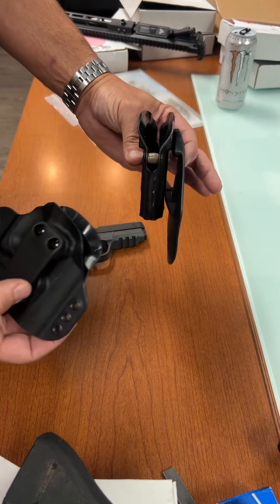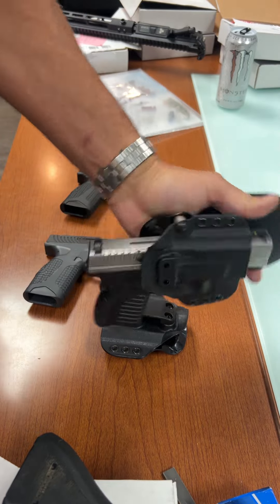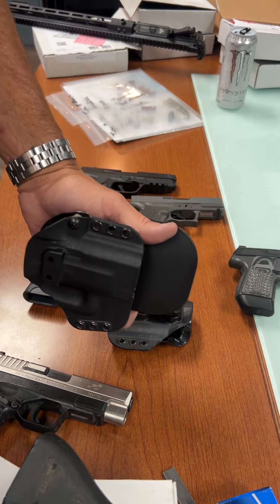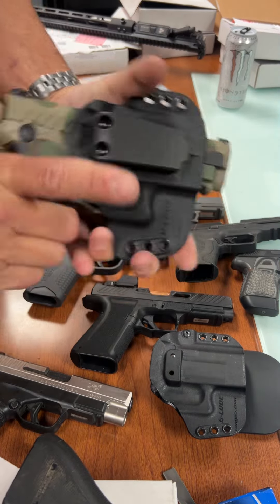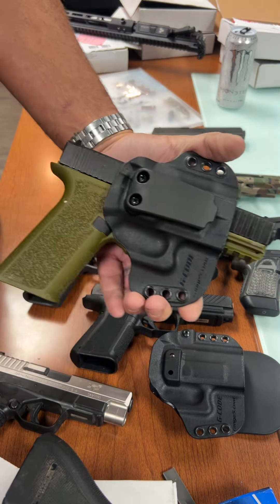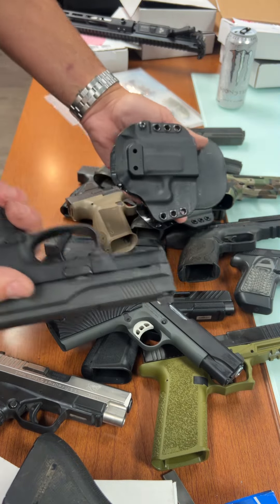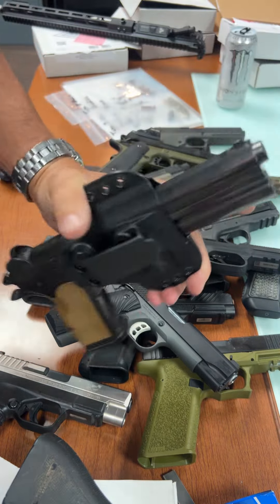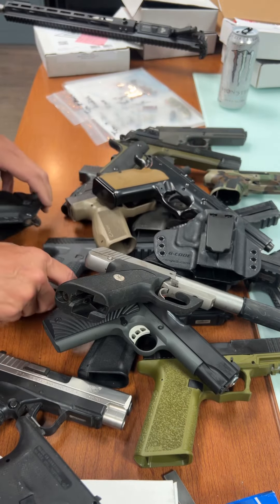G-Code Paradigm Universal Holster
The G-Code Paradigm “universal” holster is actually quite impressive and fits a ridiculously wide variety of pistols.

(I  made this video for a couple of industry friends to see… made public at G-Code’s Request.)

There are two options:

Small-Medium or Medium-Large

Both come with both paddle and belt clip attachment, for IWB or OWB use.

Both can be set up for either Right or Left Handers.

Retention Pressure is adjustable on the small-medium version.

Pistols Shown in Video:

FN FNS-9C
Smith & Wesson M&P
Shadow Systems M920L w/ Optic
Avidity Arms PD10
Springfield Armory TRP 10mm Longslide w/optic
Glock 17 (P80 with PATMOS Slide)
Tisas Stingray Carry 9mm 1911
Canik METE-SFX w/ Optic
Grand Power Q1
Springfield Armory XDS 4”
Kimber EVO SP
Glock 43 (P80)
Colt Cadet .22 w/ Suppressor
FK BRNO 7.5mm Field Pistol
Alchemy Arms Spectre